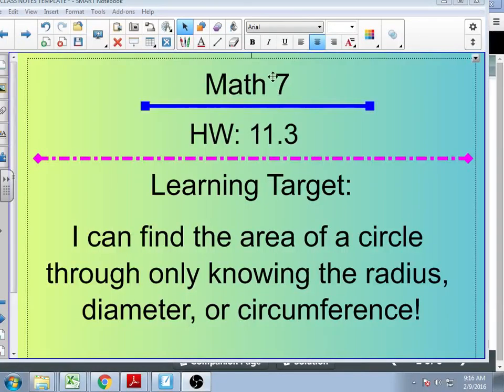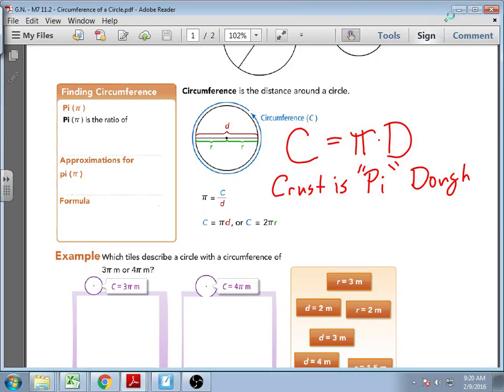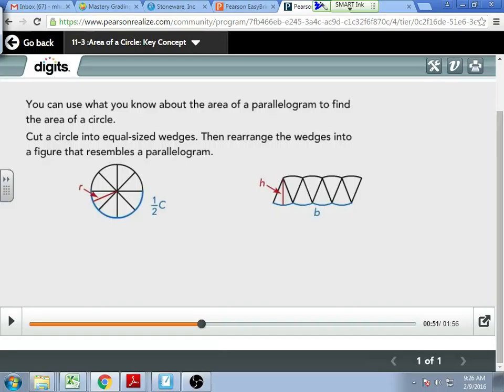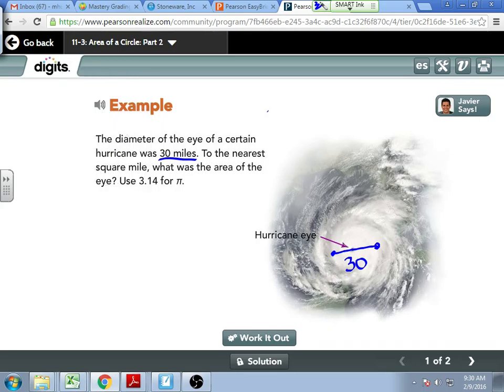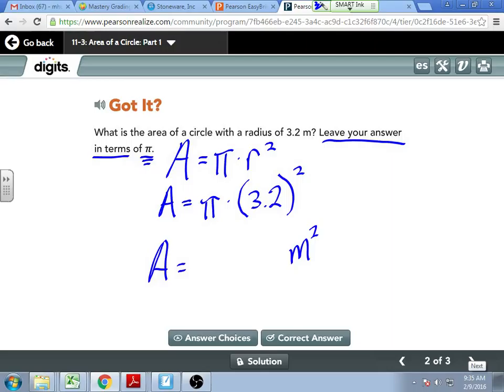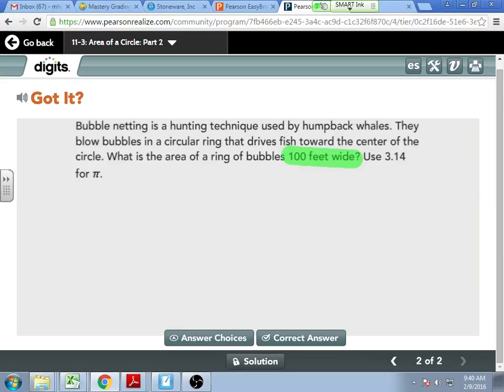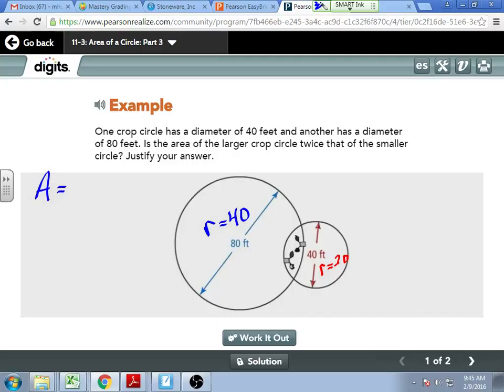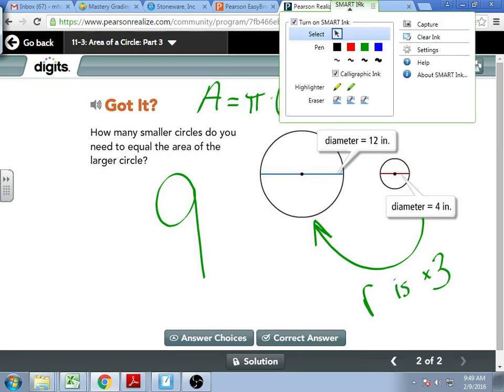M7 - 11.3 - Area of a Circle